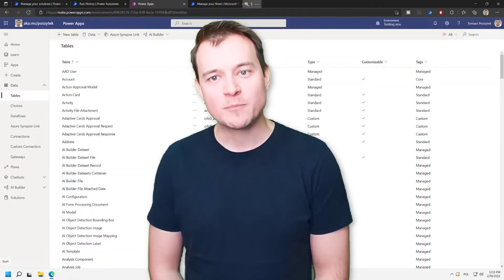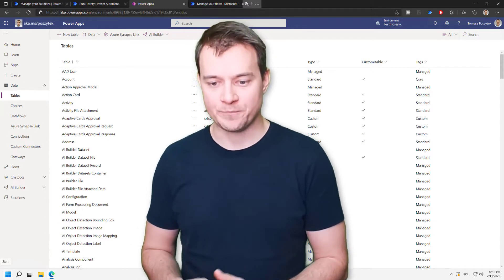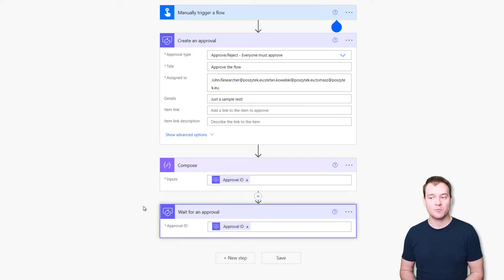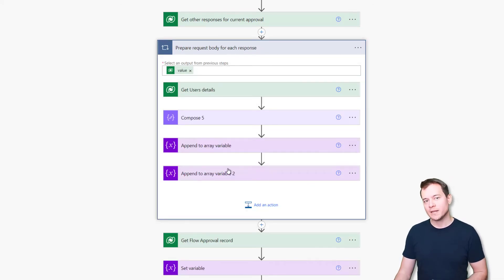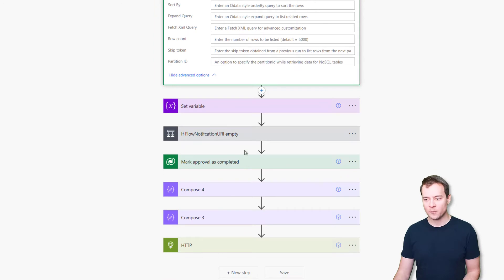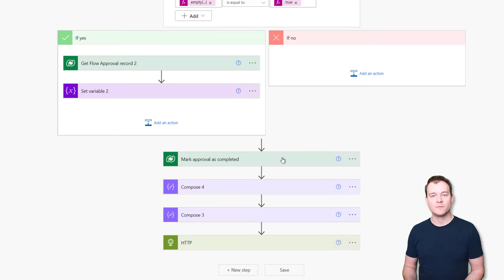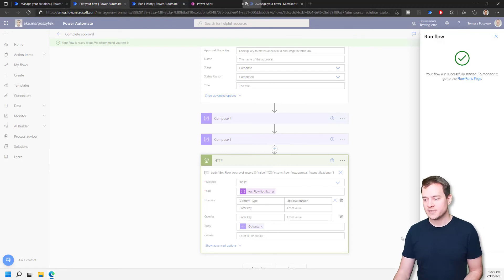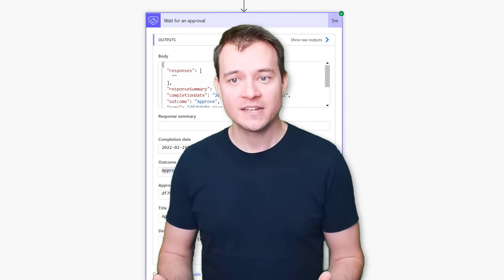Complete any approval process in Power Automate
In this video I am showing you how you can complete any approval process in Power Automate with the Result of your choice, e.g. Approve or Reject. And, what is the most important - how to resume a cloud flow that is waiting for that approval process to be completed.